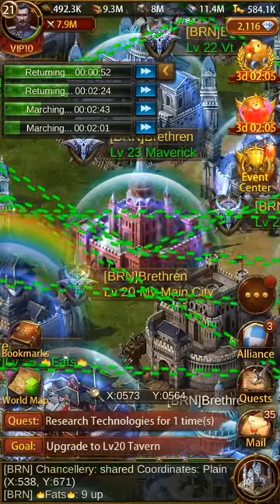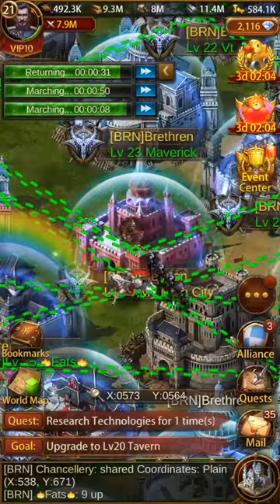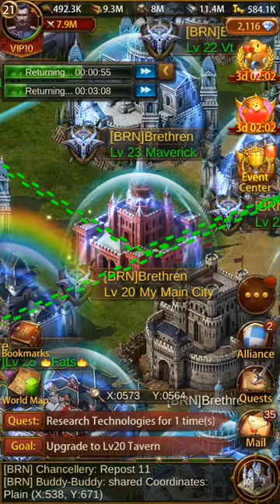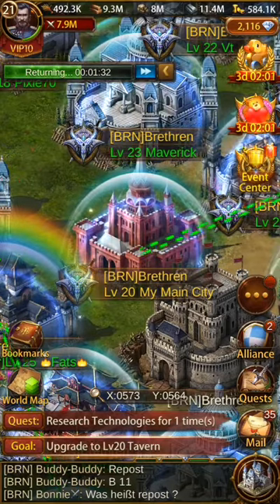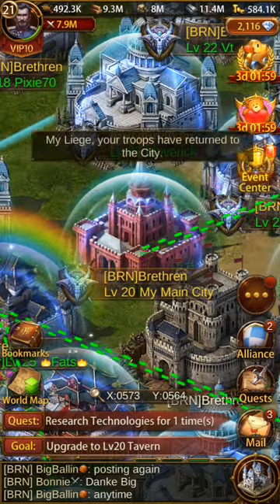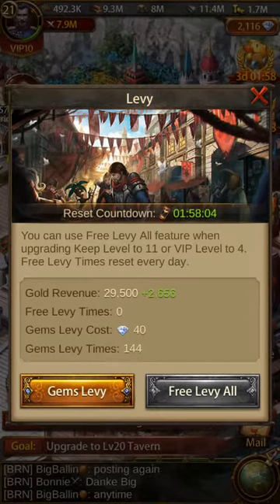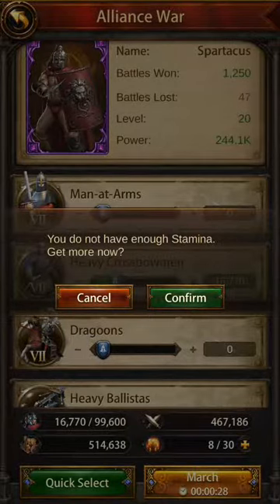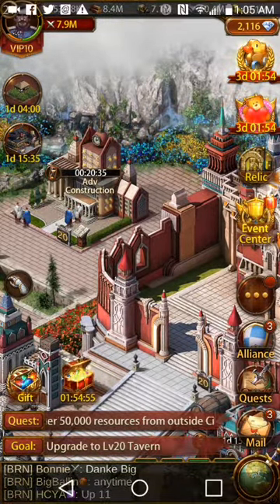EVONY: Faster Research